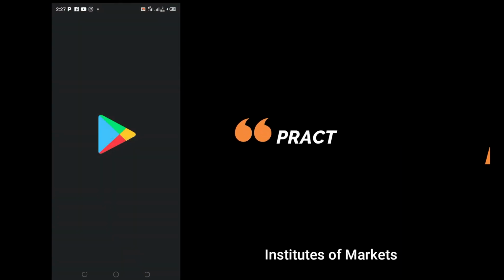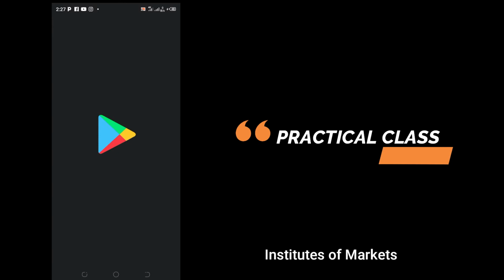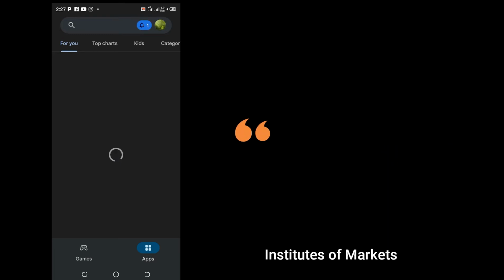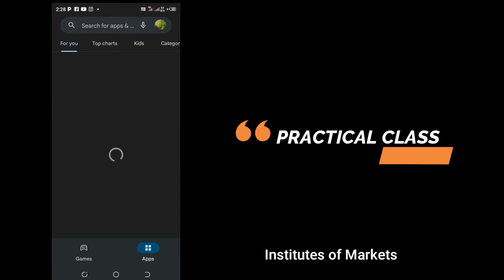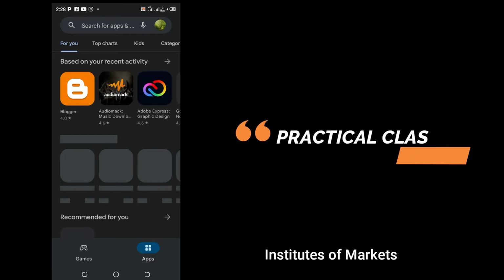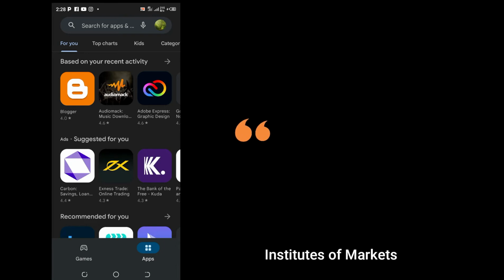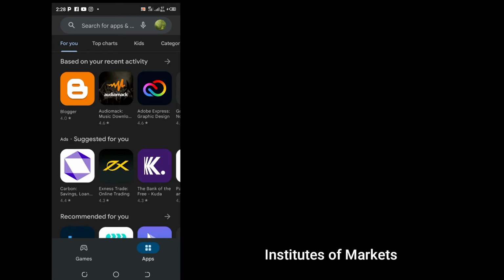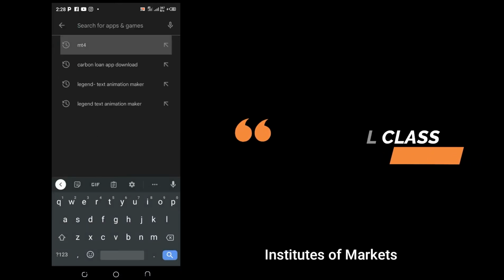Forex Basics for Beginners prt.7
This Forex education class is for beginners and Mobile phone users. Easy and Simple to use Beginners Guide. Africans and Nigerian Traders can use it.

African Traders and Nigerian Traders can now trade using their mobile phones to trade forex for beginners.

As a Beginner African Trader or Nigerian Traders, You don't need Sophisticated tools to be a successful trader. Just your mobile phones or mobile phone can do that.

As an African Trader or a Nigerian Trader that is all you need as a beginner forex trader; Just Your mobile phones!

Because it is easy and simple to use for beginners and a Simple Forex Trading Guide.

Now install Mt4 on your Mobile Phone

RECOMMENDED BROKERS

To Open a trading account, Please use any of these Brokers Below